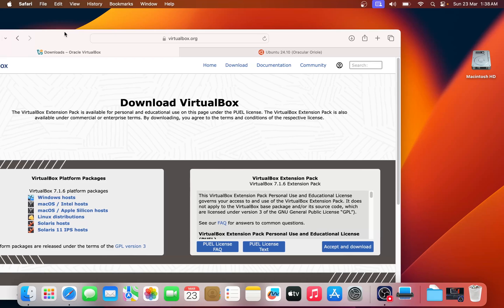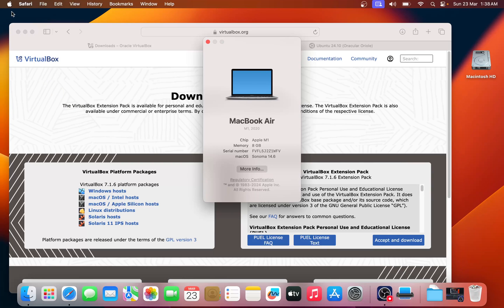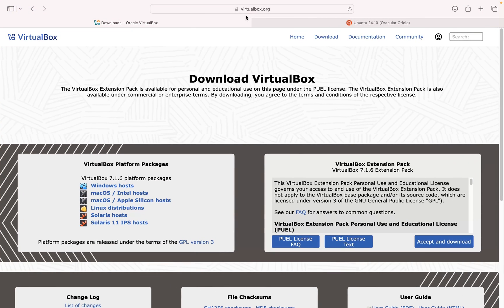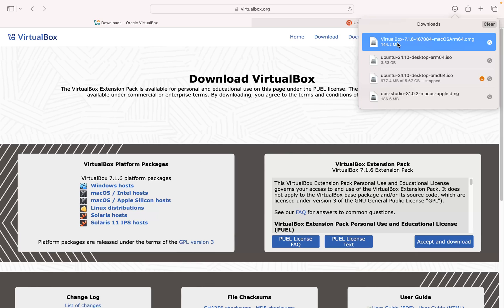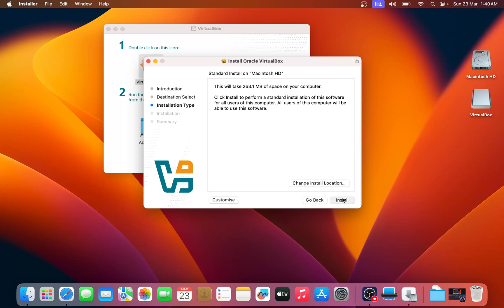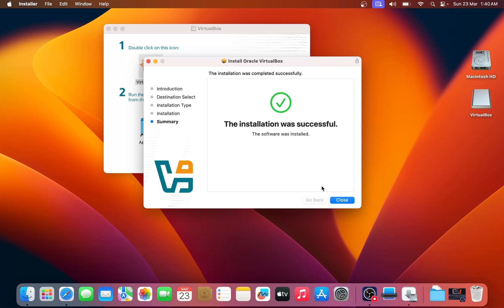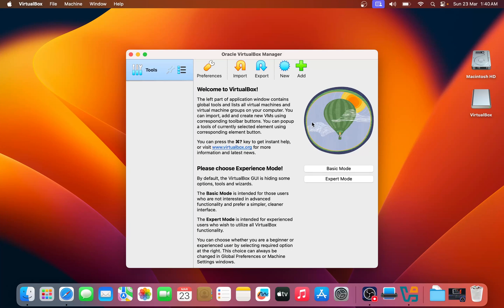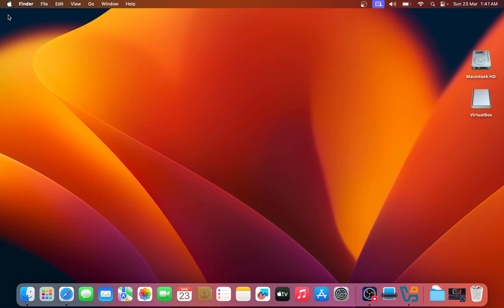🖥️ How to Install VirtualBox on Mac (M1, M2, M3, M4) | 2025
🖥️ How to Install VirtualBox on Mac (M1, M2, M3, M4) | Step-by-Step Guide
Looking to run virtual machines on your MacBook or iMac? In this video, we’ll show you how to install VirtualBox on Mac with M1, M2, M3, and M4 chips. Whether you want to test different operating systems like Linux, Windows, or even run a dedicated development environment, VirtualBox is a fantastic free and open-source solution.
How to install VirtualBox on Mac  (M1 ,M2, M3 ,M4) in 2025
🔹 In This Video, You’ll Learn:
✅ How to Download and Install VirtualBox on macOS
✅ How to Set Up VirtualBox on Apple Silicon (M-Series)
✅ Installing the Necessary Extensions and Drivers
✅ Troubleshooting Common Installation Errors
✅ Creating and Managing Virtual Machines with VirtualBox

📌 Requirements:

macOS Ventura, Sonoma, or later

Apple M1, M2, M3, or M4 chip

Internet connection for downloading VirtualBox

Sufficient RAM and disk space for virtual machine creation

Download VirtualBox

VirtualBox Extension Pack

💡 Tips for M-Series Macs:
Since Apple Silicon (M1, M2, M3, M4) uses ARM architecture, ensure that your virtual machines are compatible with ARM-based versions of operating systems. Popular ARM-based OS options include:

Ubuntu ARM

Debian ARM

Windows 11 ARM

📌 More Resources:
🔗 VirtualBox Documentation
🔗 macOS Terminal Basics
🔗 Virtual Machine Management Tips

😊Thanks for being with us😊